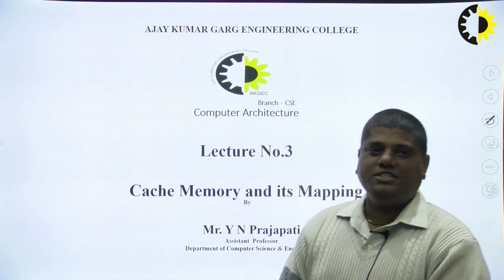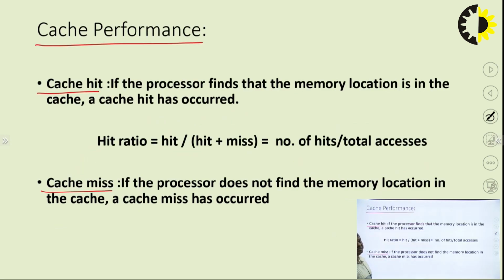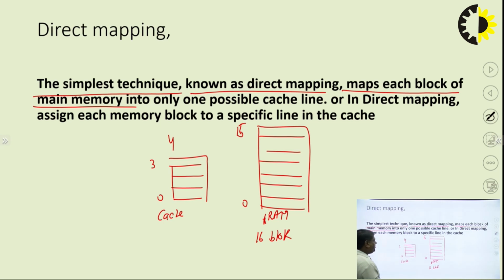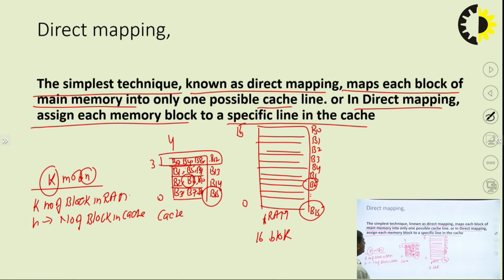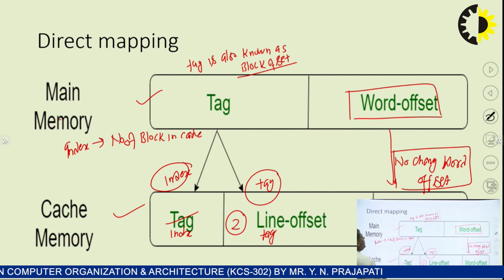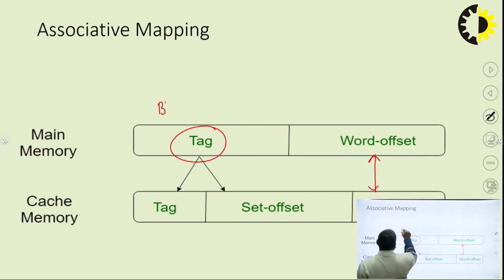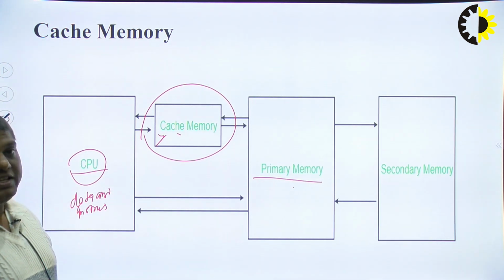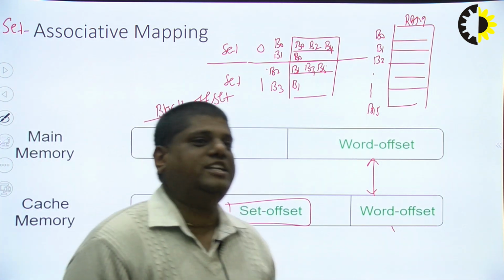''Cache Memory and its Mapping'' Computer Organization & Architecture Lecture 03 By Mr Y N Prajapat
Cache performance using two parameter hit ratio and miss  ratio the three types & mapping with numeric mapping